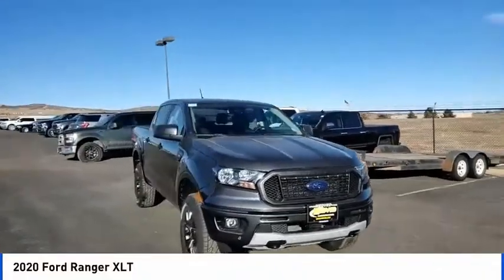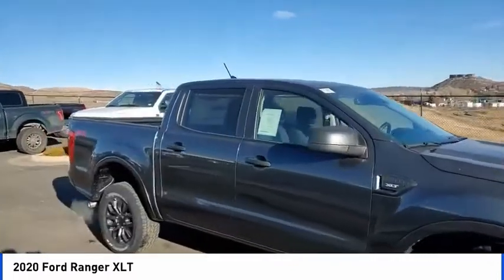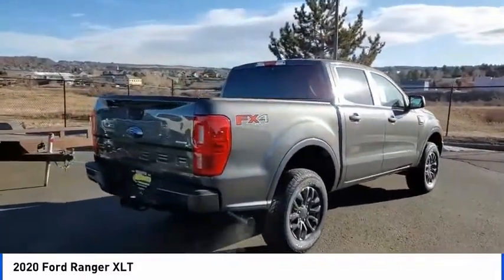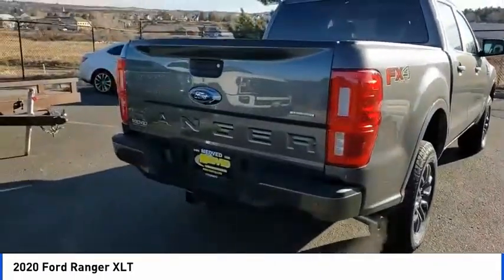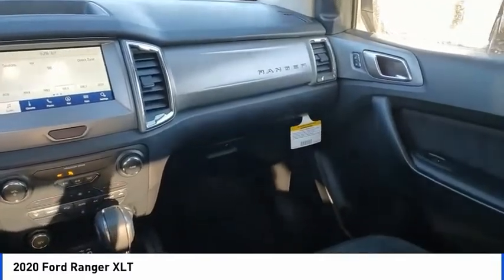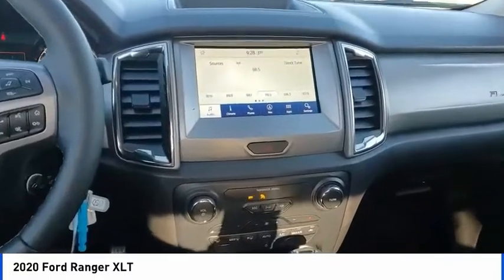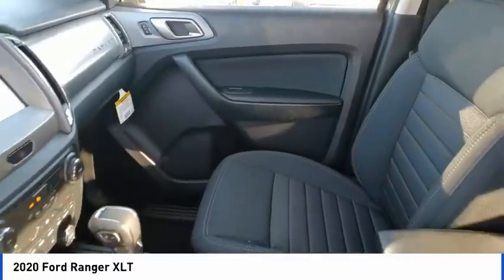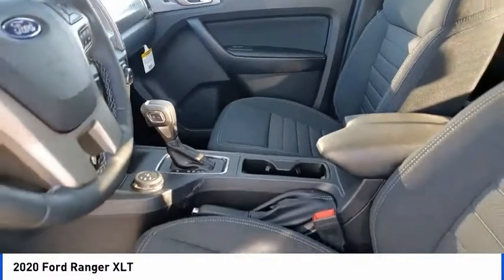2020 Ford Ranger Castle Rock CO F7497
Medved Ford
1404 S Wilcox St

EcoBoost 2.3L I4 GTDi DOHC Turbocharged VCT, Magnetic, 4x4 FX4 Off-Road Bodyside Decal, Adaptive Cruise Control, Black Grille w/Magnetic Surround, Blind spot sensor: Ford Co-Pilot360 - Blind Spot Information System (BLIS) warning, Class IV Trailer Hitch Receiver, Electronic-Locking Rear Differential, Exposed Front Tow Hooks, Forward Sensing System, FX4 Off-Road Package, Magnetic Wheel-Lip Molding, Navigation, Off-Road Screen in Cluster, Off-Road Tuned Suspension, Sport Appearance Package, Sport Box Decal, Technology Package, Terrain Management System, Trailer Tow Package, Wheels: 17 Magnetic Painted Aluminum. America's Best Selling Vehicle! 2020 Ford Ranger XLT Magnetic EcoBoost 2.3L I4 GTDi DOHC Turbocharged VCTbrbrAll prices include a $699 Dealer Handling fee. Price does not include Tax, Title and License. Price includes Dealer Handling Fee of $699 and: $500 - Retail Customer Cash. Exp. 03/31/2020